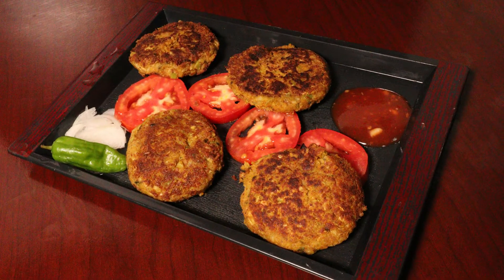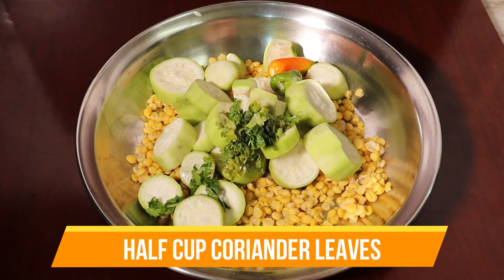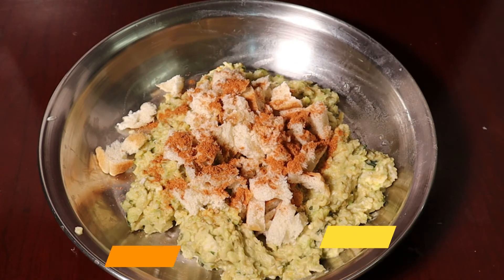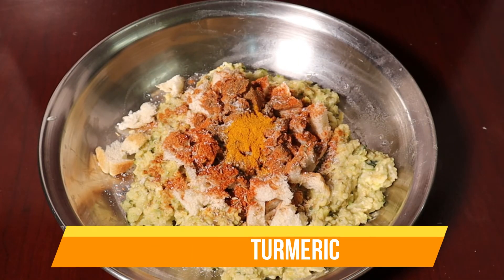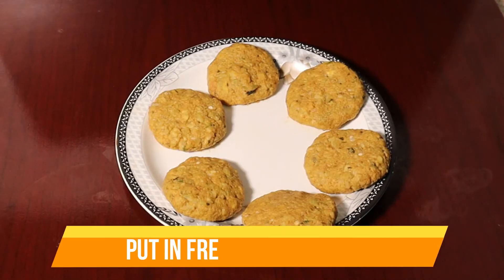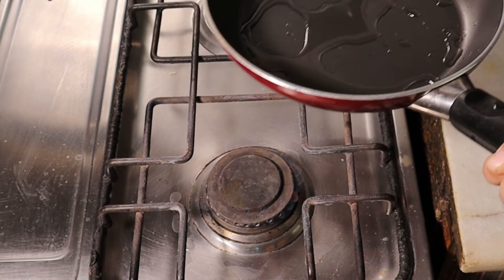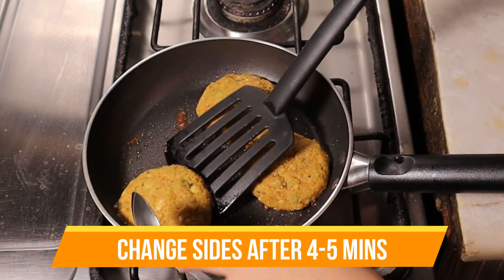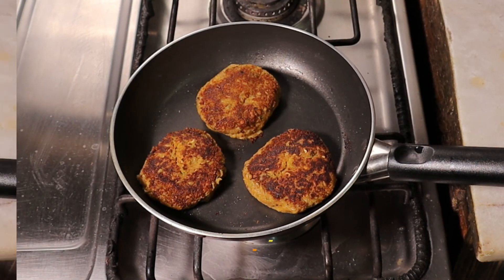Lauki kay Kabab | Masala Vegetarian Kebab Recipe in Urdu Hindi | Lauki Chana Dal Ke Kebab Recipe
Watch me make my everyday meals special so that you can learn and do the same!!